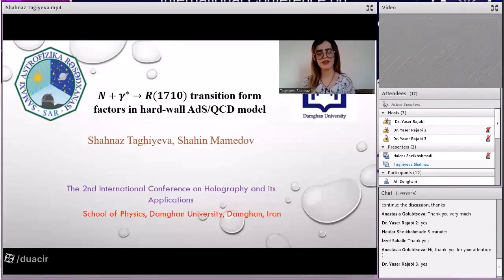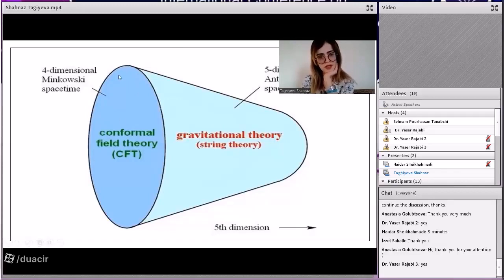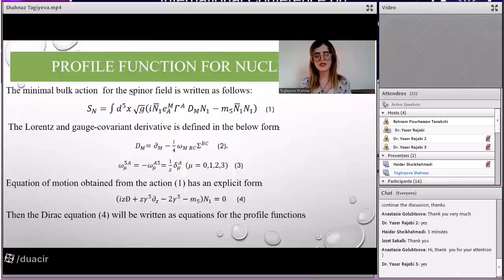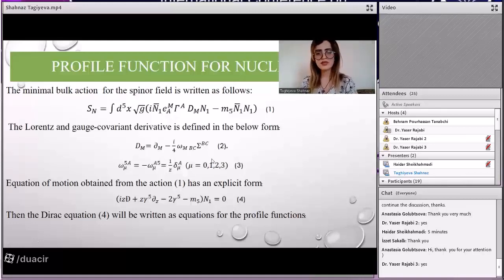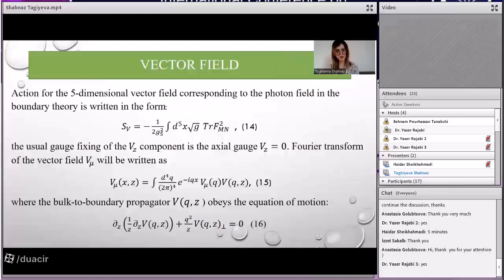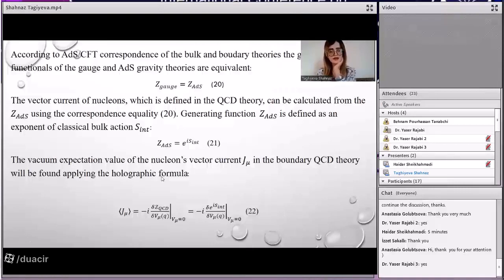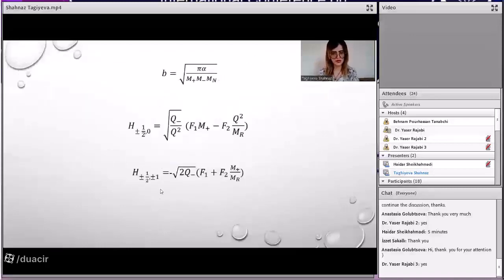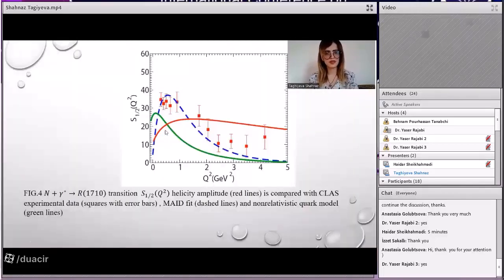𝑵 + 𝜸∗ → 𝑹(𝟏𝟕𝟏𝟎) transition form factors in hard-wall AdS/QCD model by Shahnaz Taghiyeva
(ICHA2 2023)

Abstract. We apply the hard-wall model for the nucleon-Roper transition form factors investigation and
consider the 𝑁 + 𝛾∗ → 𝑅(1710) transition. The profile functions of the spinor and vector fields in the bulk
of AdS space are presented. We plot the Dirac and Pauli form factor dependencies on transferred momentum
square. Also, the spiral amplitudes for these transitions are presented. The hard-wall results are close to
experimental data and nonrelativistic quark model at some point.